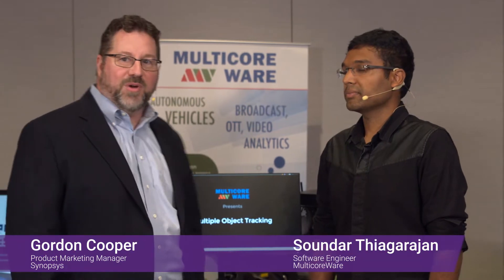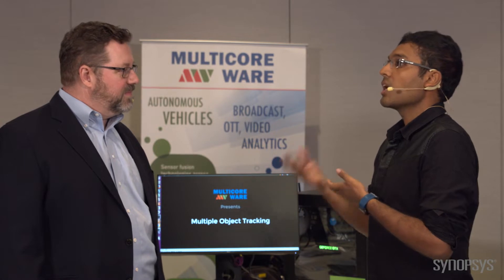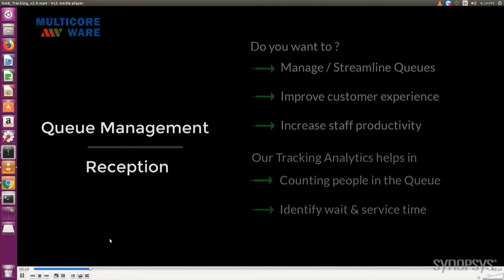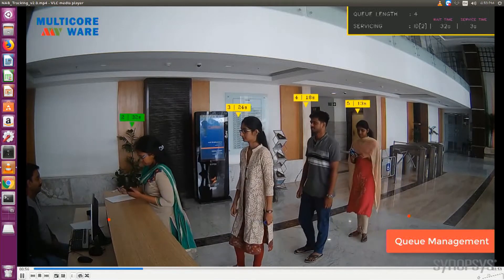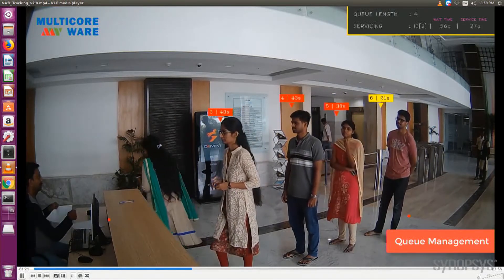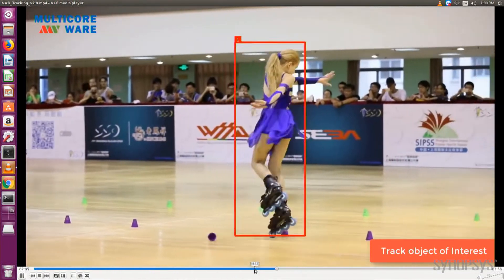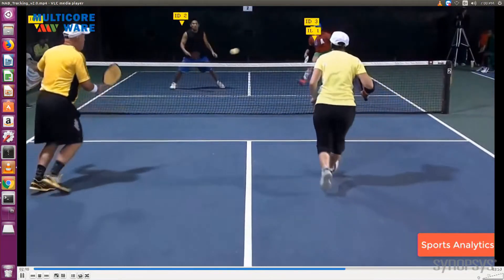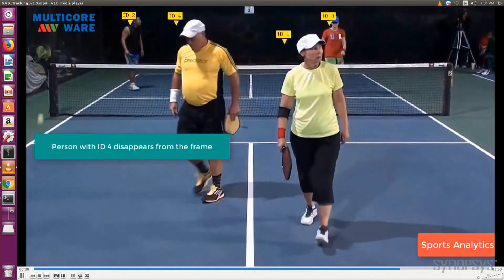MulticoreWare Demonstrates Object Tracking and Pose Recognition at ARC Summit 2018 | Synopsys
See how MulticoreWare uses OpenCV with optimized CNNs to enable queue management, sports analytics, object-of-interest tracking and other embedded vision tasks. Multicore Ware is working with Synopsys DesignWare ARC Embedded Vision Processors to accelerate CNN processing.